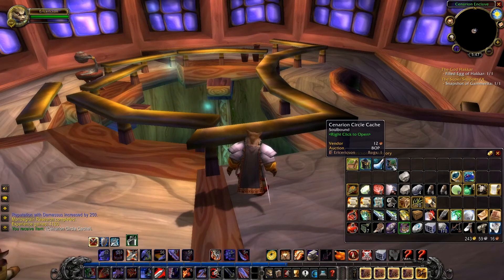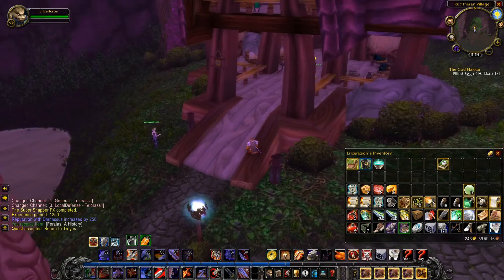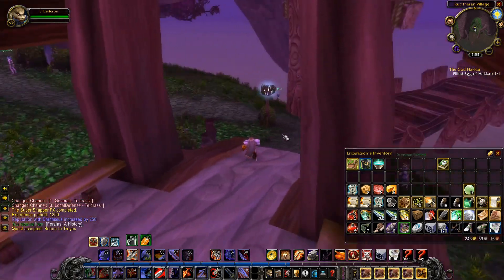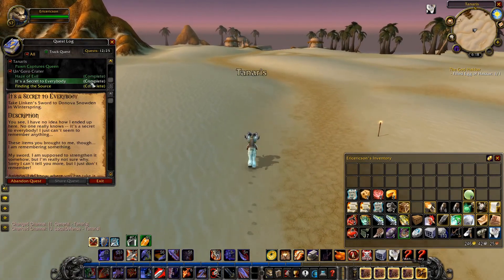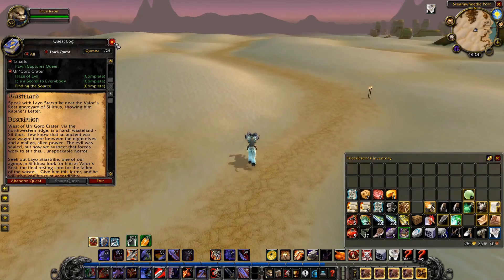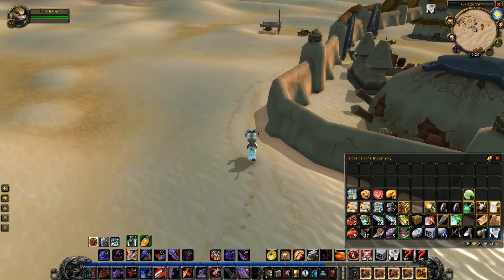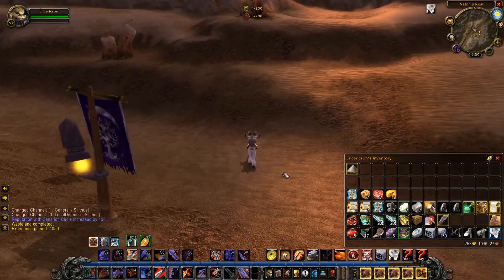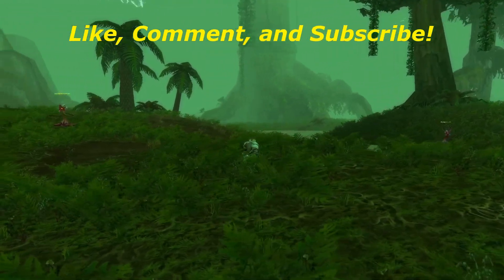All The Evil In The World Concentrated In My Pockets | WoW TBC Classic BLIND #320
Credits:
World of Warcraft Classic by Blizzard Entertainment

Intro: (0:00)
Video: (0:19)
Outro: (41:44)